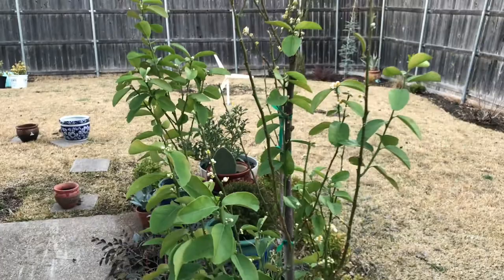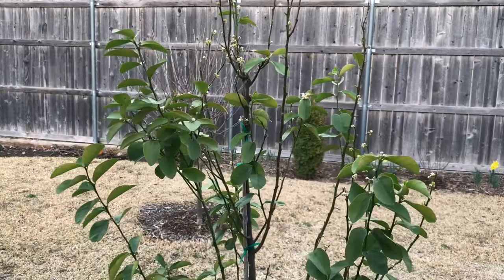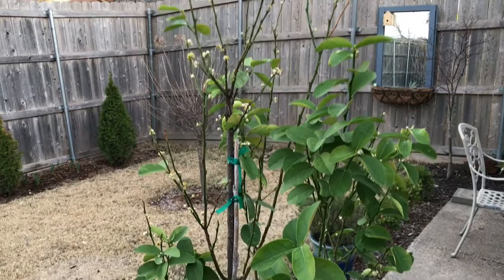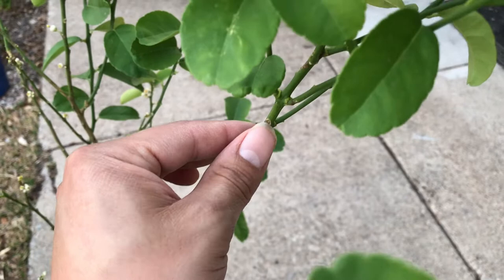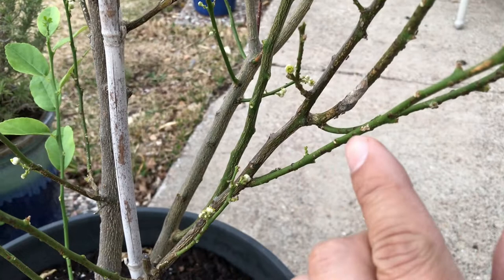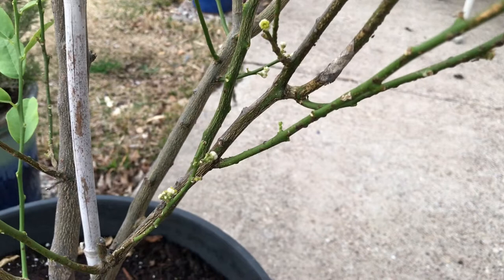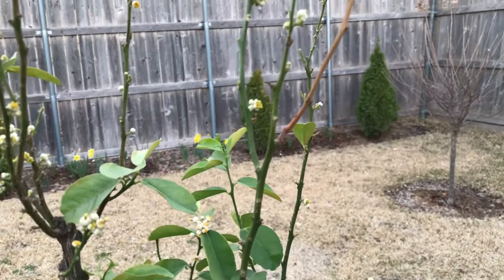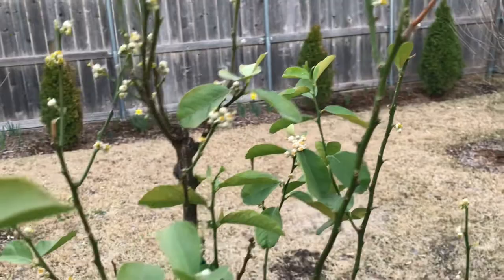Scale Insect Invades Citrus Tree!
In this video you will see how common citrus pest invade this Mexican Thornless Lime in Zone 8A.